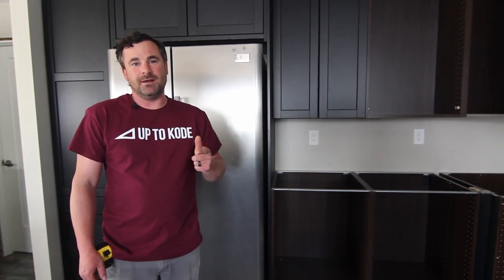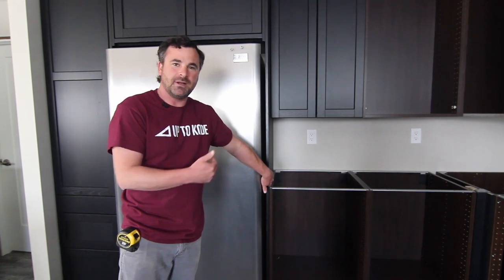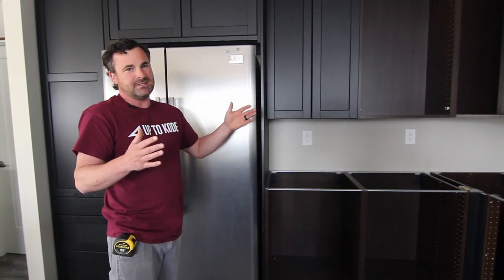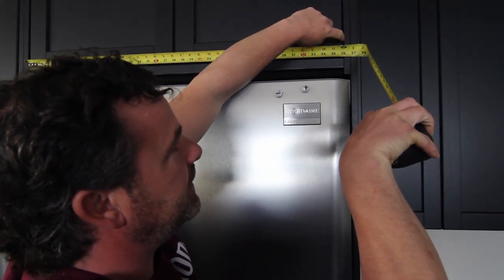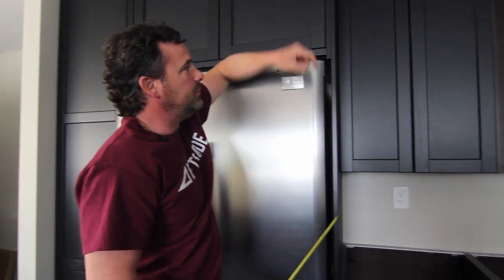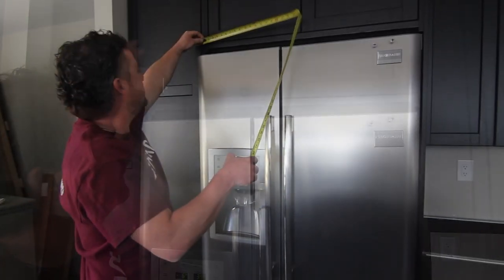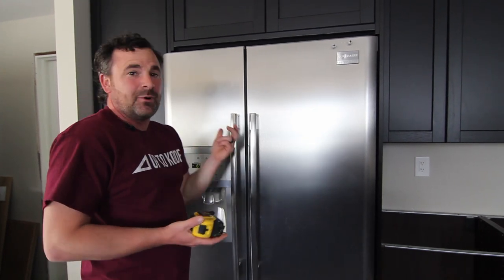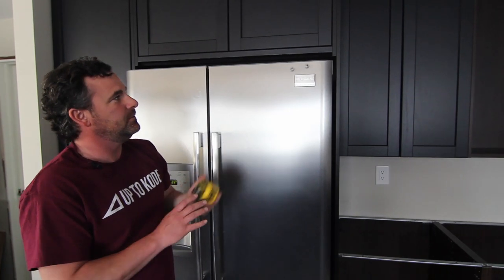How To Make Your IKEA Fridge Cabinet Look High End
A few tips and tricks to make your IKEA fridge cabinet look high end when you're finishing your kitchen. A few easy customizations to keep your kitchen looking like it was done by the pros. Just because IKEA is inexpensive, doesn't mean it has to look cheap!